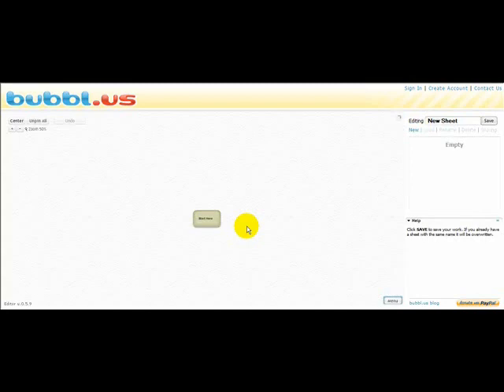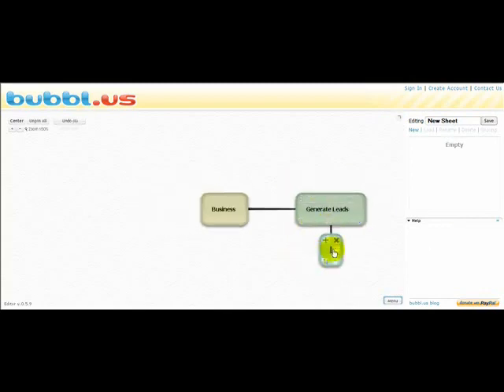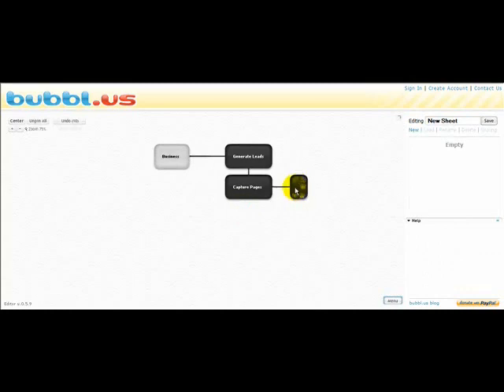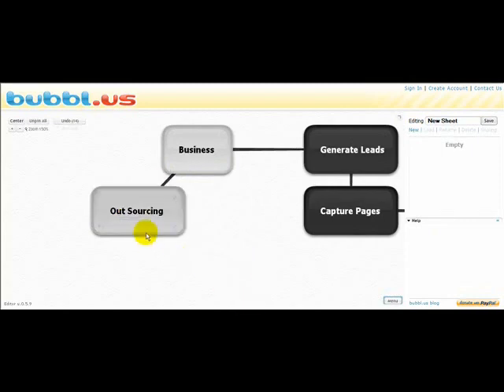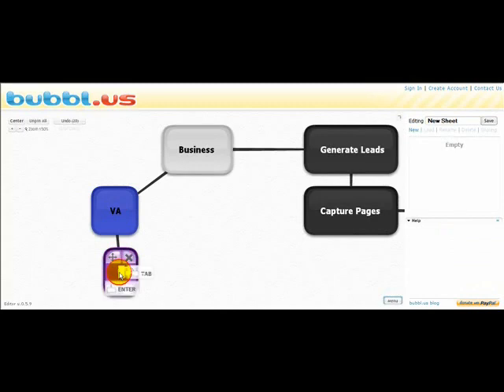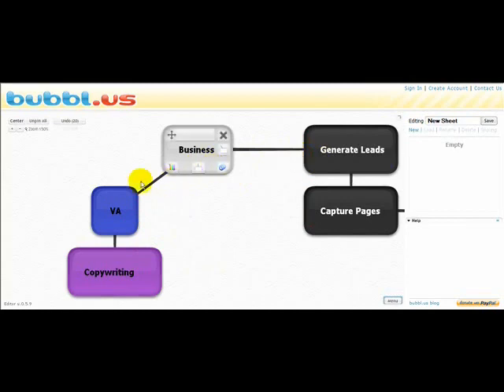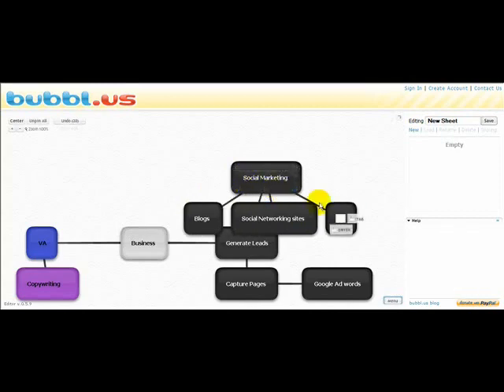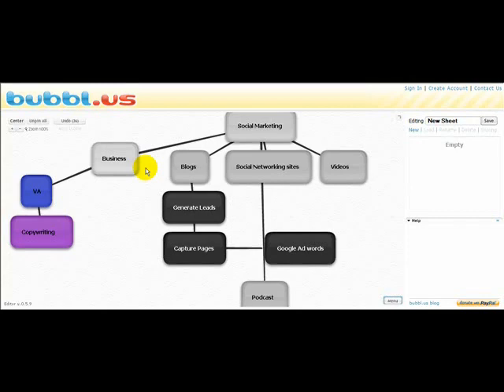Mind Mapping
Mind Mapping for your business. Get the best Return On Your Investment.